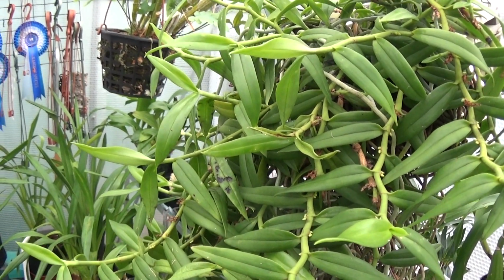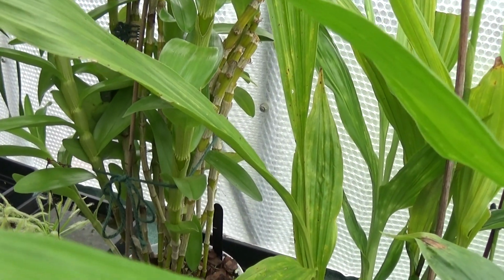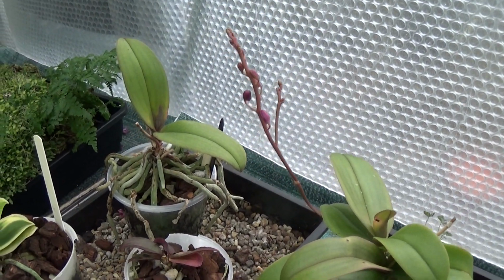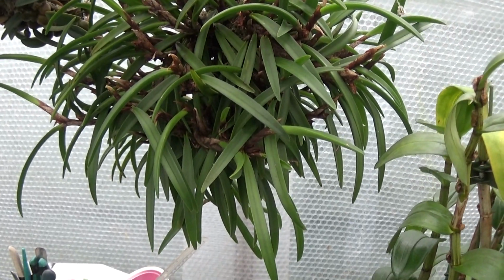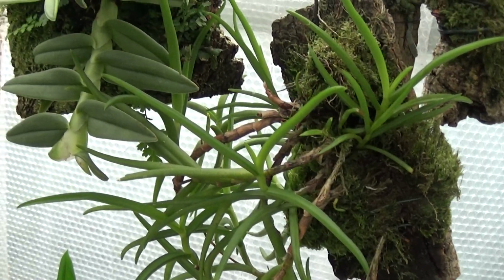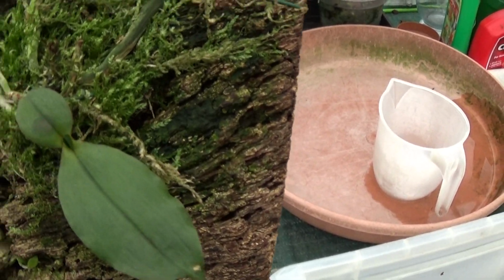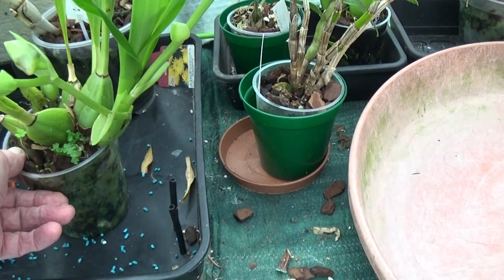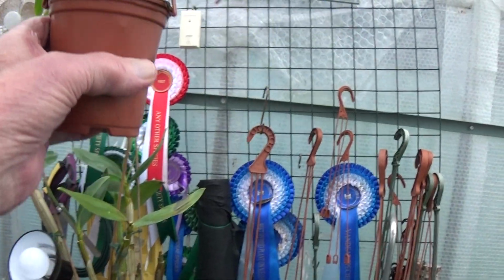A quick look at Sheilas'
A little bit short of blooms at this time of the year but what a pleasure to be there.